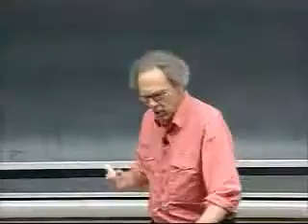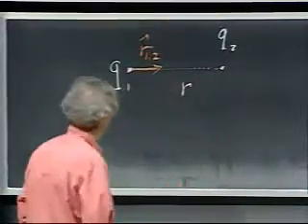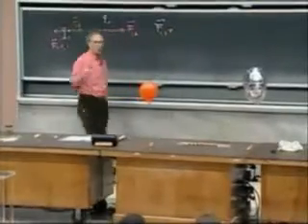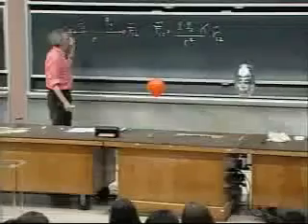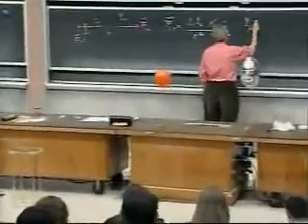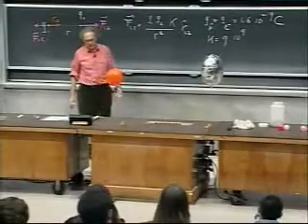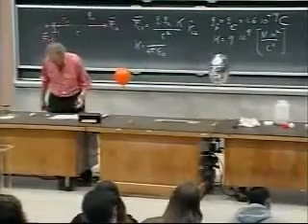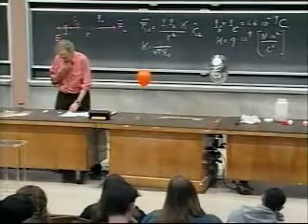Lec 1, MIT 8 02, Electricity and Magnetism, Spring 2002, Coulombs Law